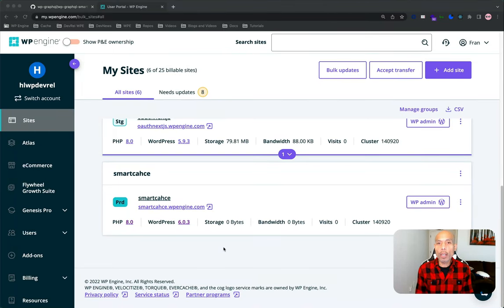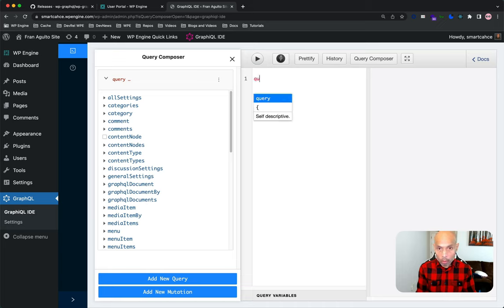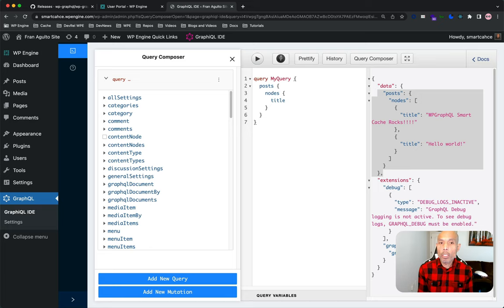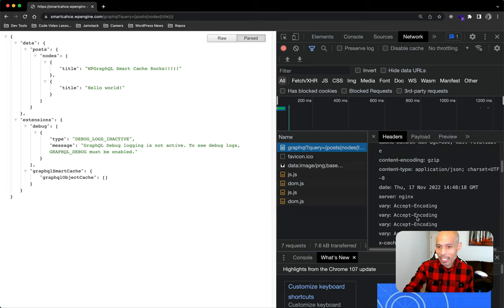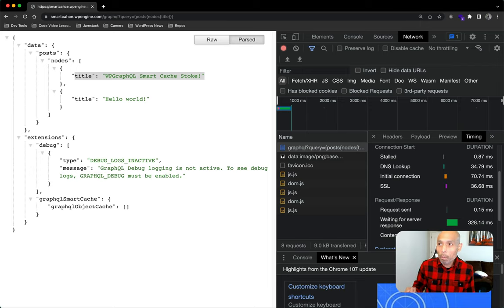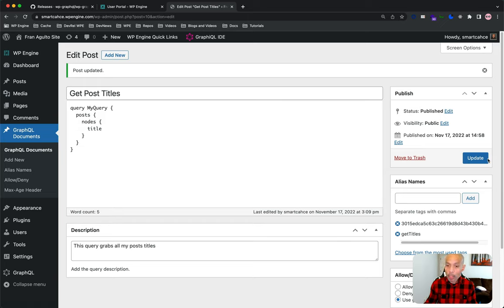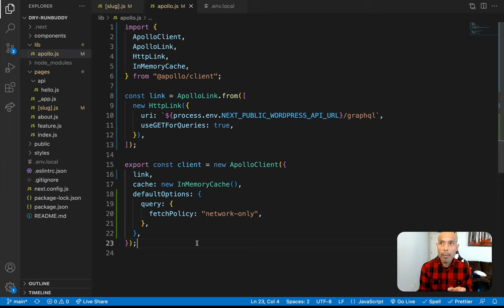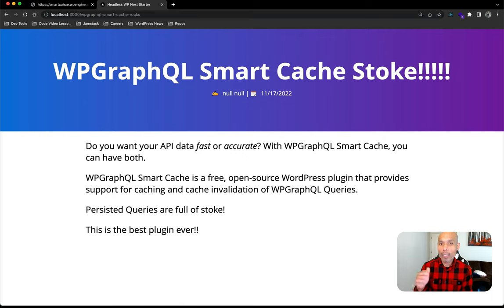WPGraphQL Smart Cache with Next.js and Apollo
CONTENTS:
00:00 - Intro
00:26 - Prerequisites
02:15 - What is GraphQL/WPGraphQL?
06:00 - WPGraphQL Smart Cache
07:28 - Cache Miss/Cache Hit
11:23 - Cache Invalidation
14:13 - Persisted Queries
19:25 - Usage with Next.js and Apollo
25:21 - Outro